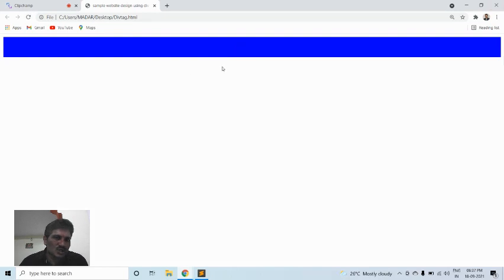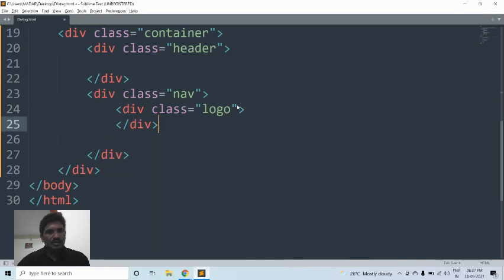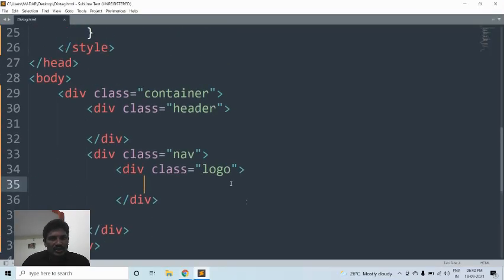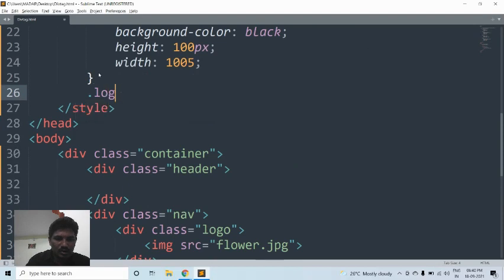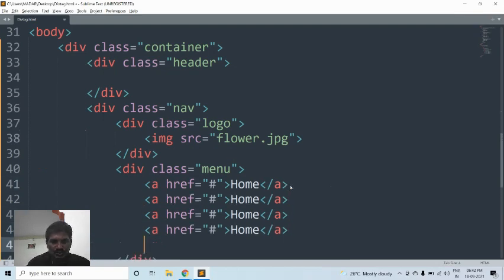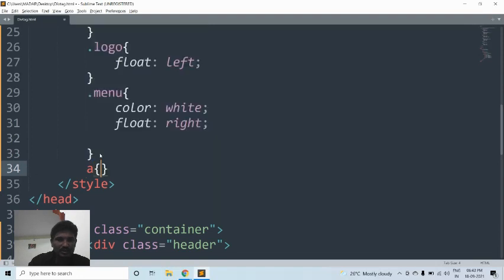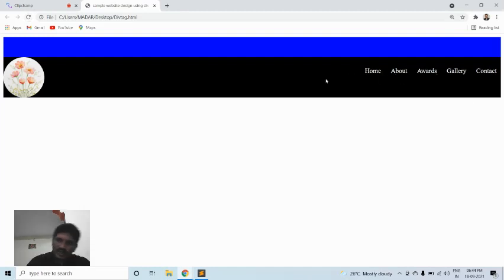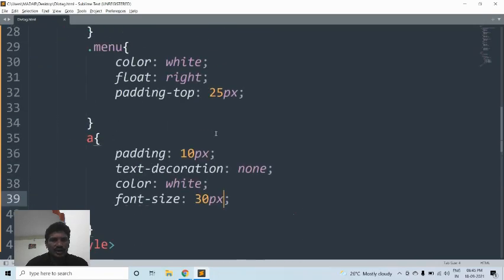How to Create a Navbar with HTML and CSS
In this comprehensive tutorial, we will guide you through the process of creating a stylish and responsive navbar using HTML and CSS in 2024. Whether you are a beginner or looking to sharpen your web development skills, this step-by-step video will help you understand the fundamentals of web design.

We'll cover:
- The basic structure of HTML for your navbar
- Essential CSS styles to enhance your navbar's appearance
- Techniques to make your navbar responsive for various screen sizes
- Best practices for accessibility and usability

By the end of this video, you will have a fully functional and visually appealing navigation bar that you can implement in your own projects.

Join us on this exciting journey to elevate your web development skills with HTML and CSS. Happy coding!